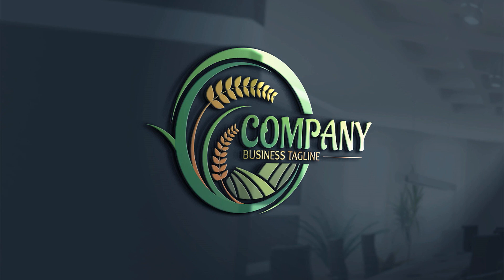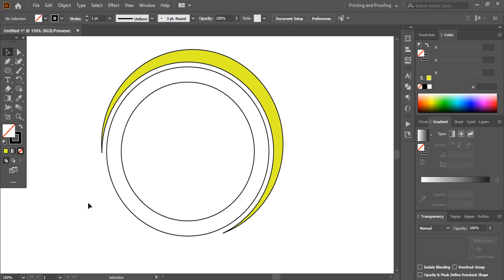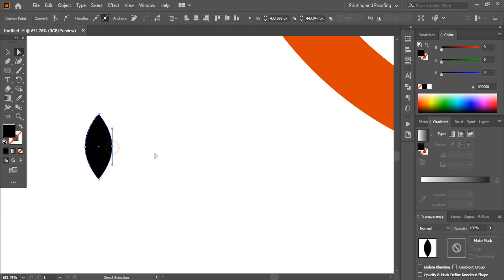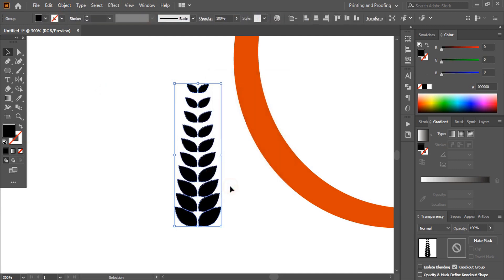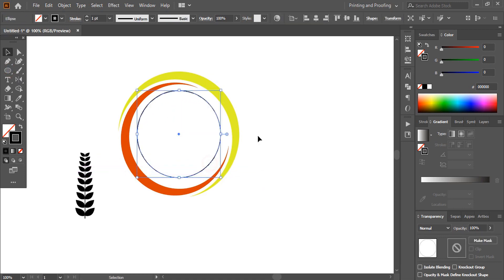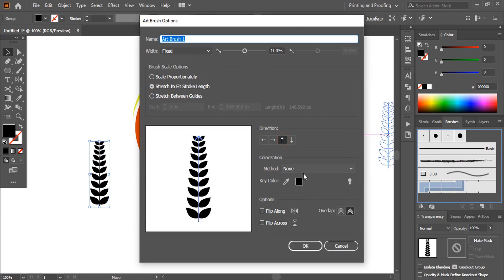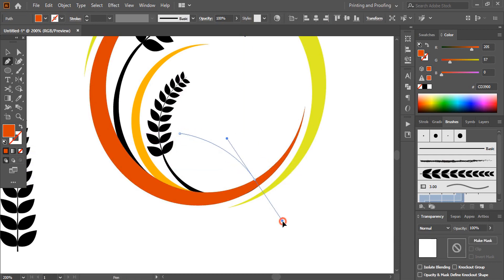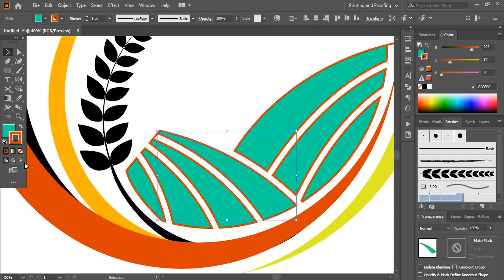Logo Design In Illustrator : Agriculture and Farm logo design mockup photoshop tutorial